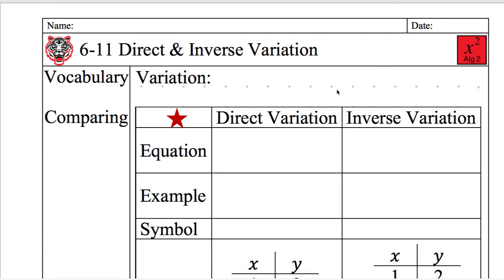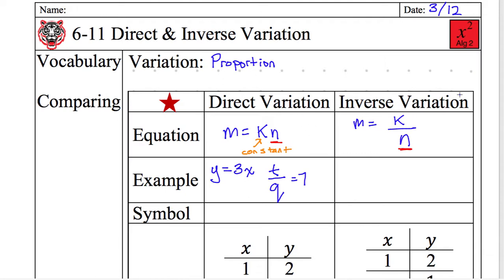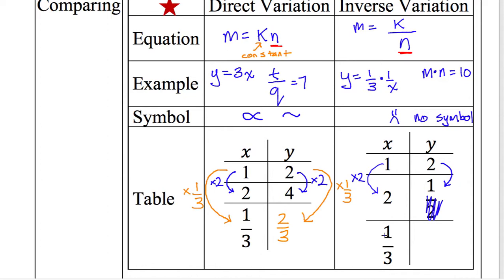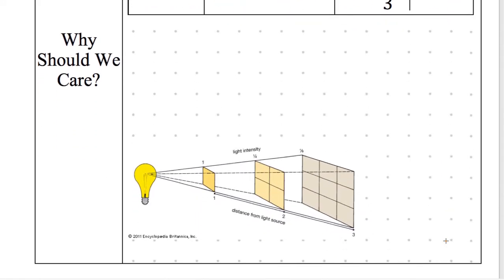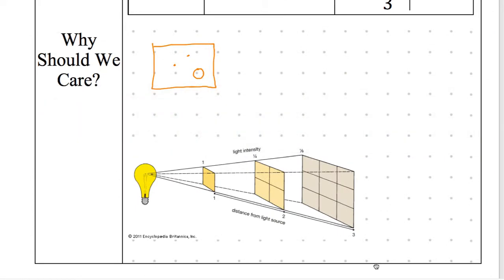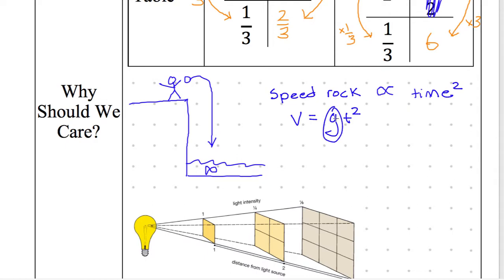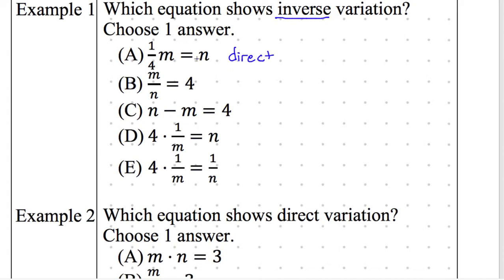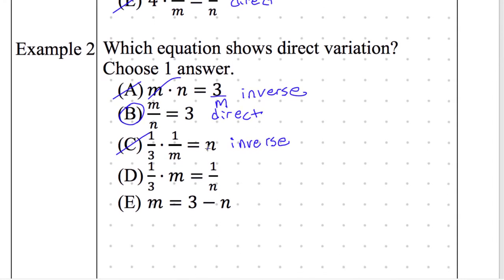Algebra 2 notes 6-11 Direct & Inverse Variation